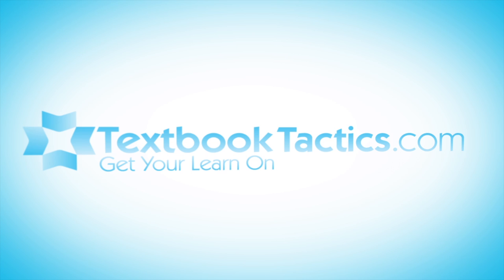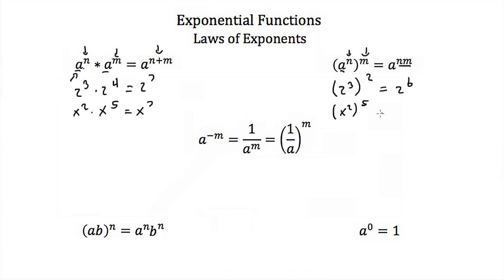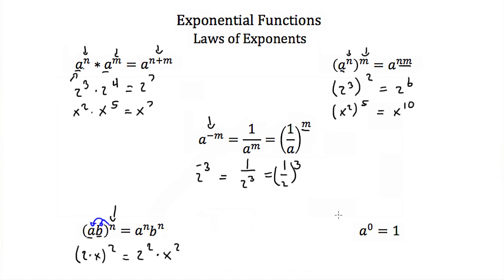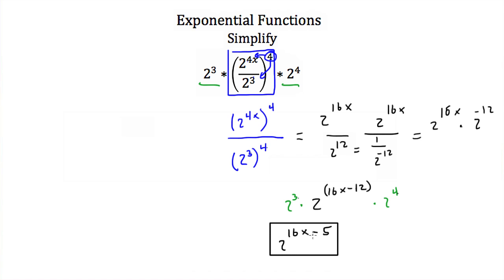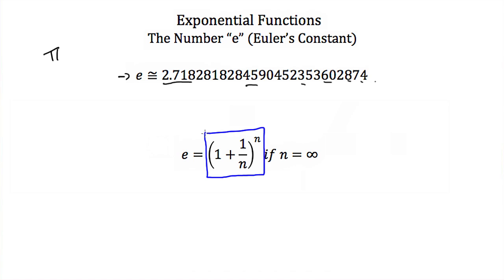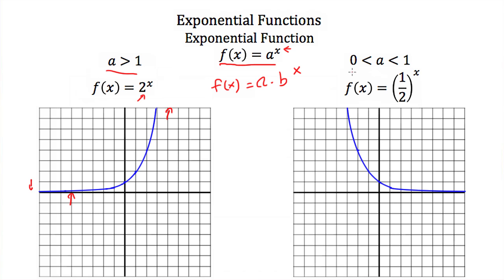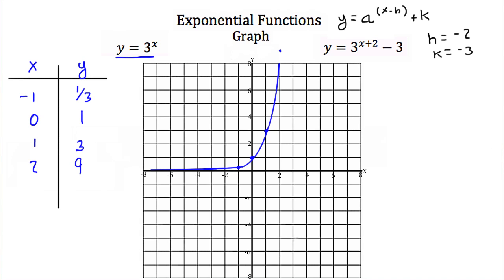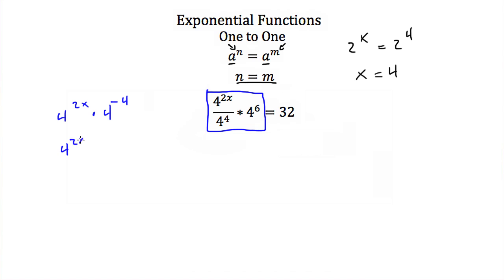Understanding Exponential Functions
Exponential Functions: An introduction to laws of exponents, using the laws of exponents to simplify exponent expressions, using the natural constant "e", graphing exponential function, translating the graphs of exponential functions, and using the one to one property to solve exponential equations.